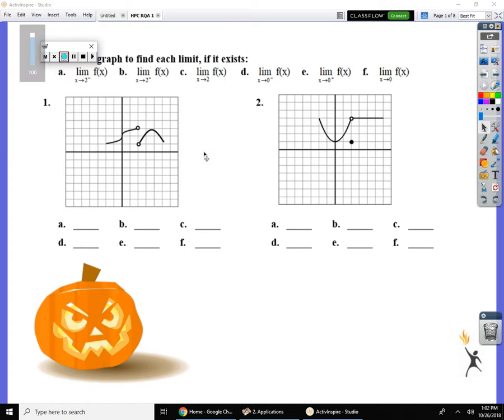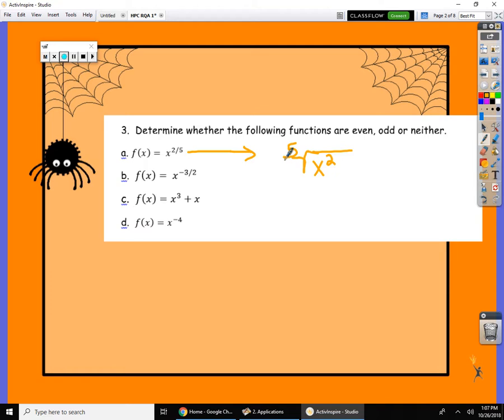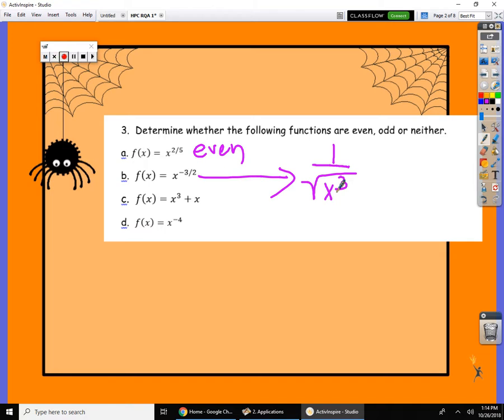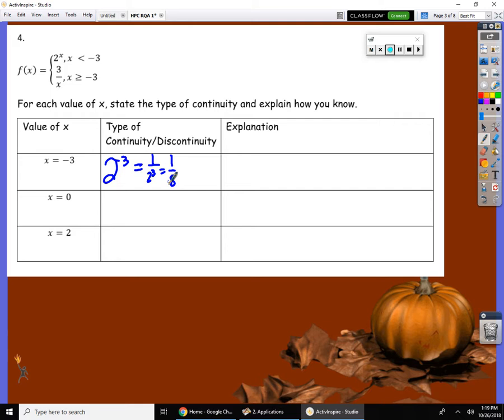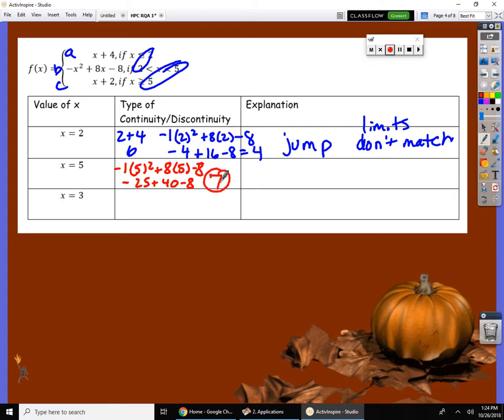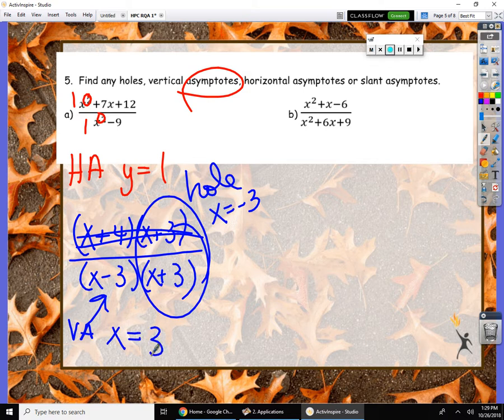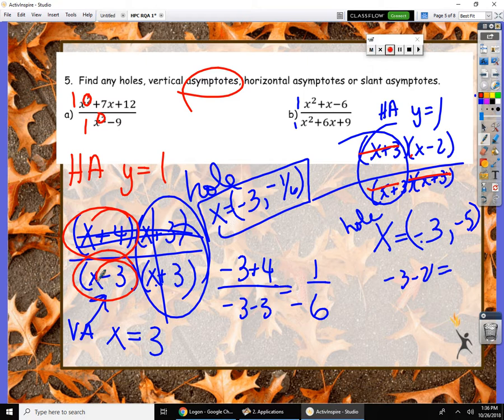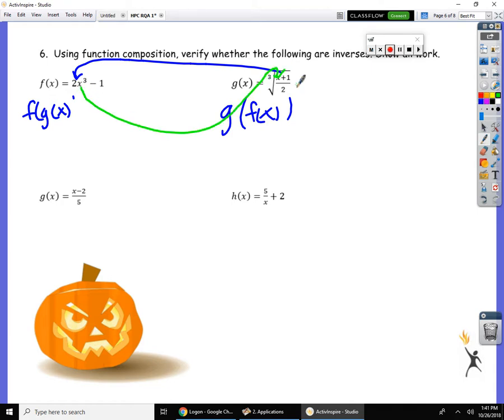HPC PROG 1